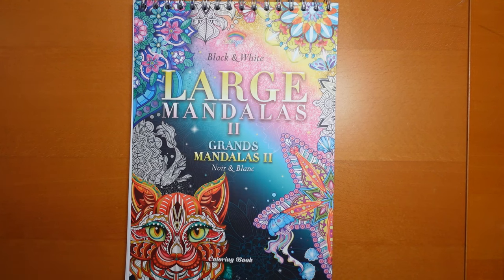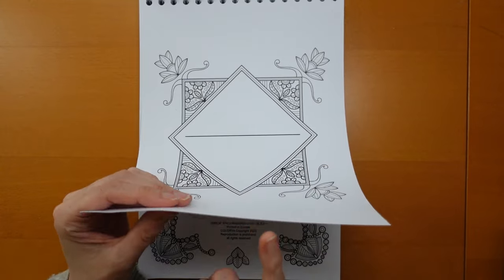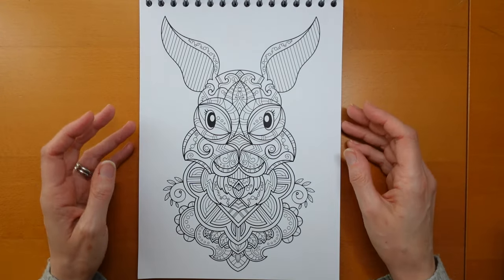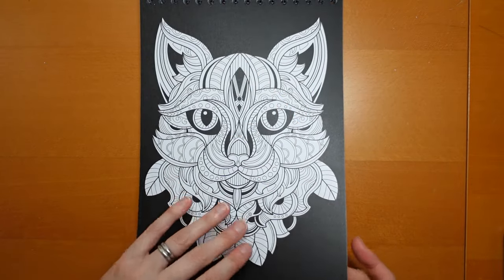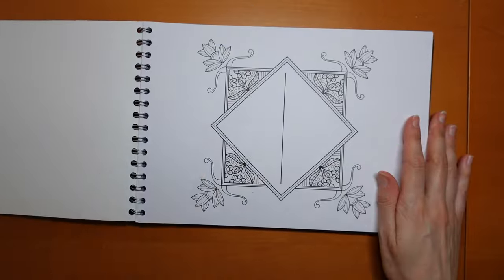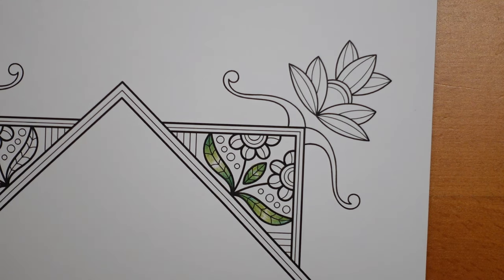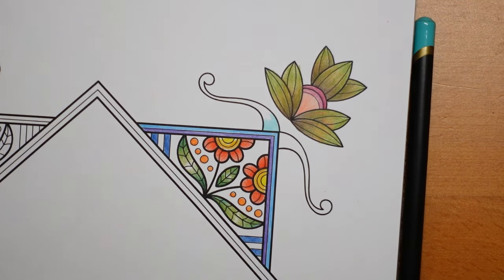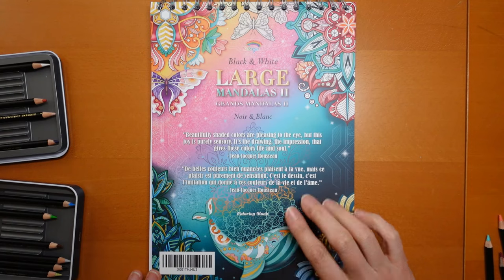New Book Flip Through - Large Mandalas II by Colorya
In this video I flip through Large Mandalas II by Colorya and start to colour a picture using Chromaflow pencils.

Pencils used: basil, scarlet, amber gold, flame, sun yellow, denim, natural brown, golden sun, light blue, lilac, burnt sienna, foliage, blush pink, magenta, turquoise green